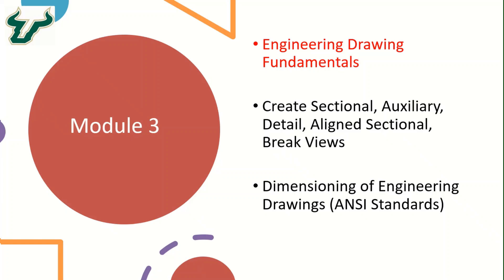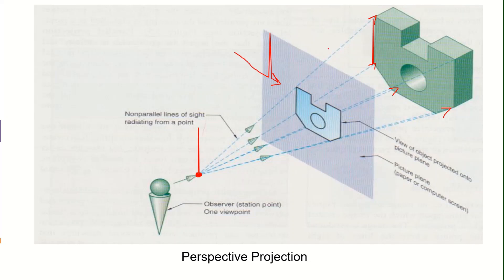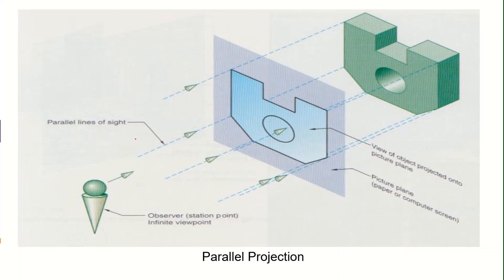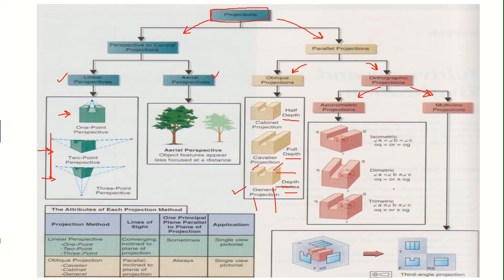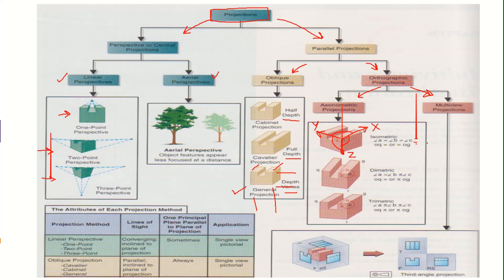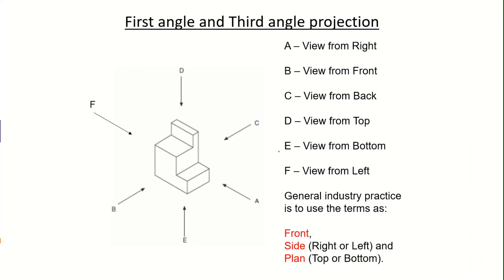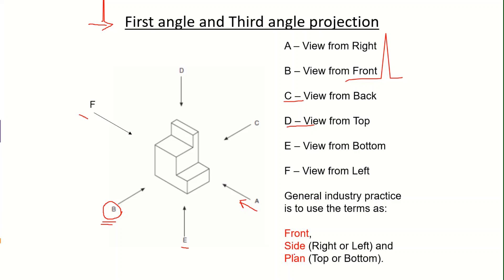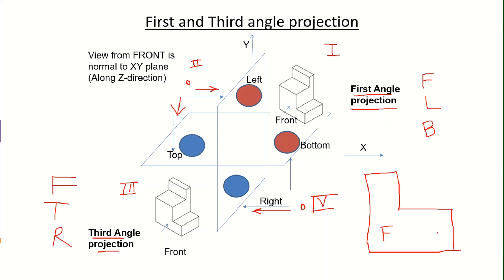Module3 Part 1 CAD Drawing Fundamentals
This video explains Fundamental concepts of Engineering Drawing.
Parallel and Perspective Projection as well as First angle and Third Angle projection